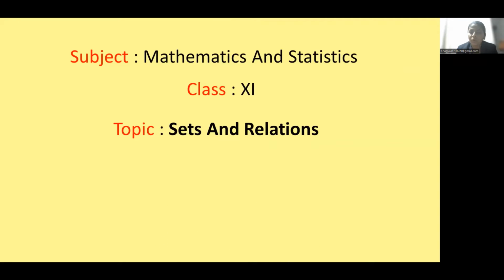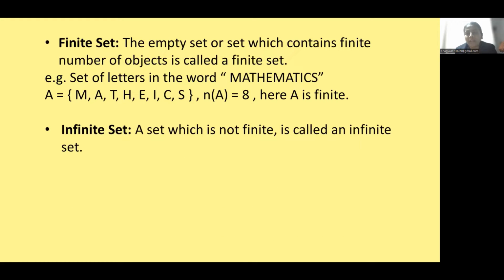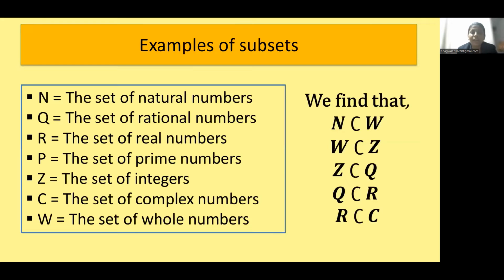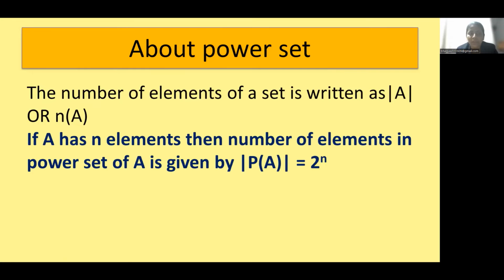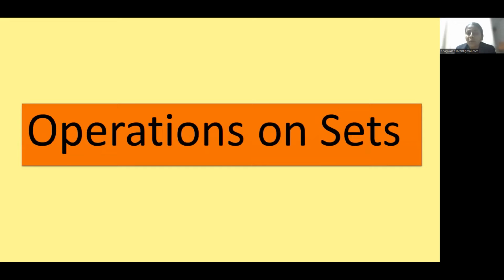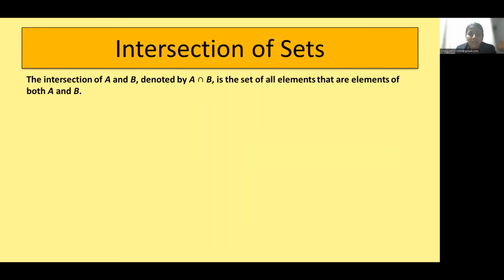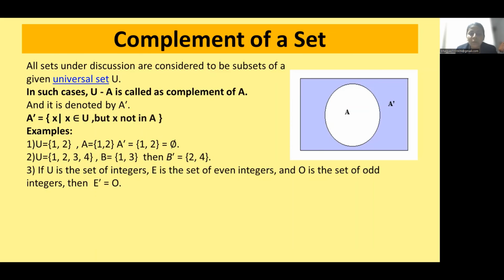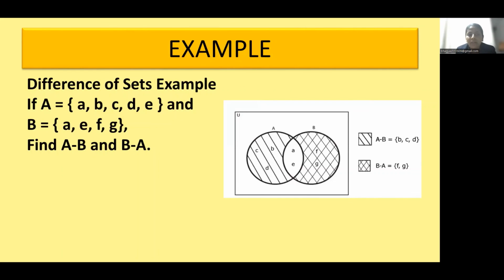10. Set Relation(Ranade B. P.) Lecture 2 Maths